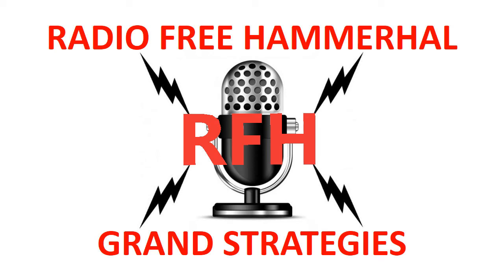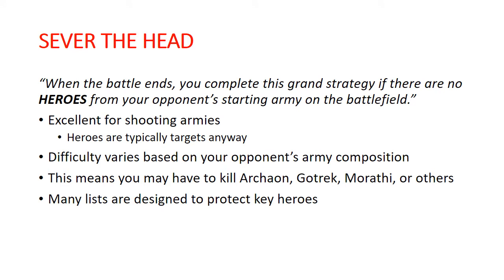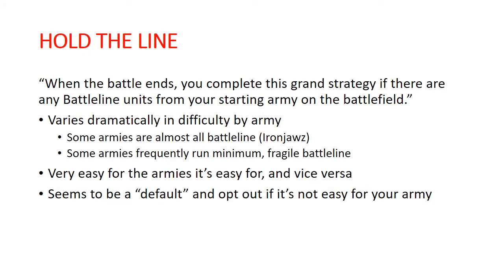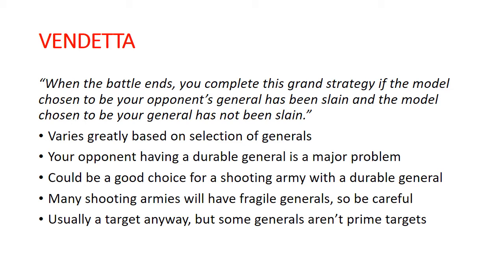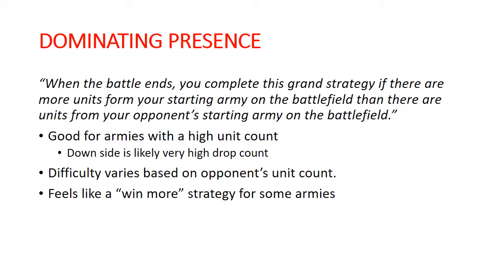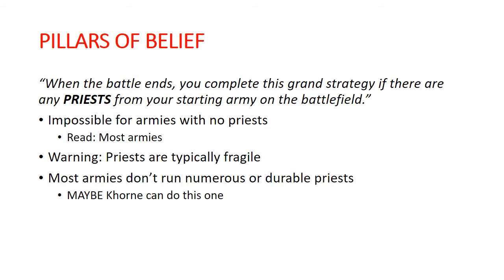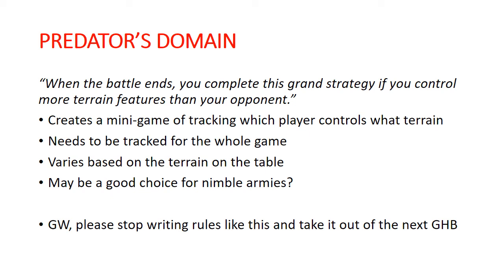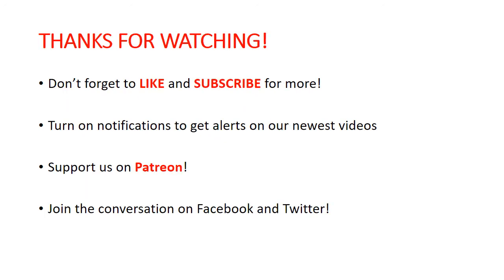Grand Strategies in Age of Sigmar 3rd Edition